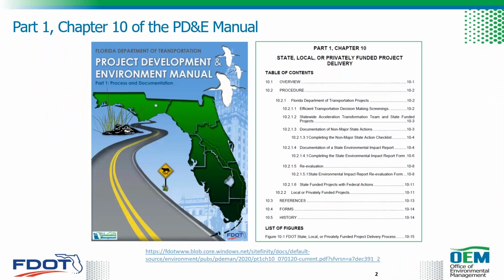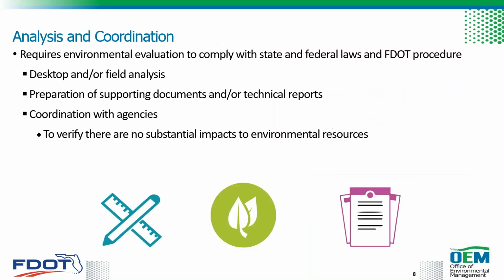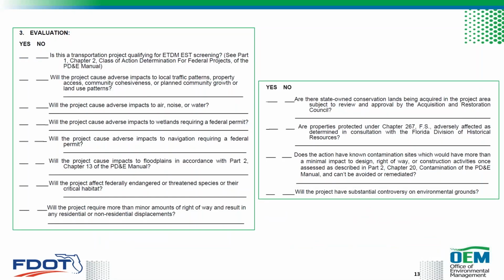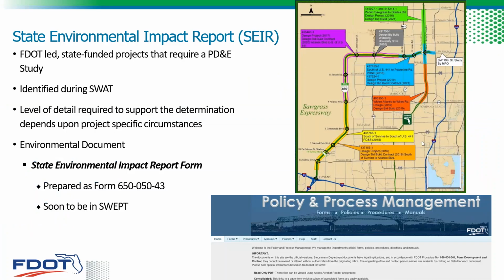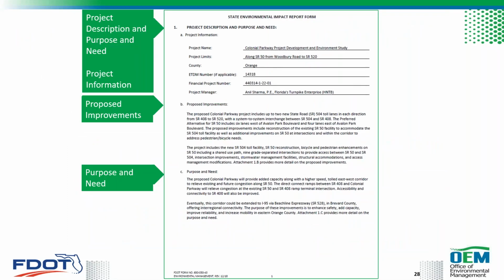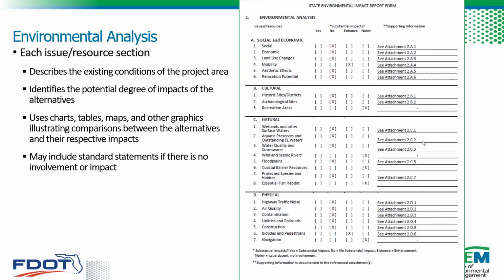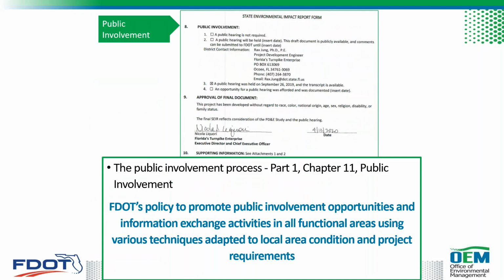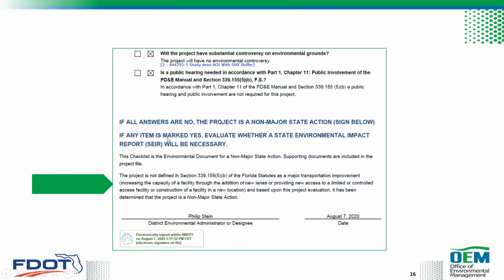04 FTE Environmental Training Day1 - State Funded Projects - PDE P1 CH10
This virtual training session to the FDOT FTE Staff focuses on the State Funded Projects environmental processes.